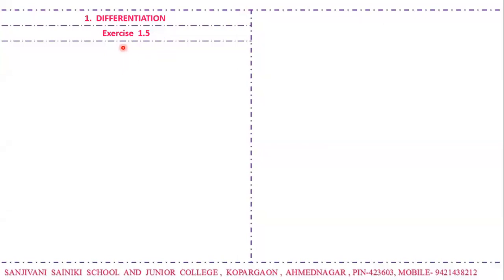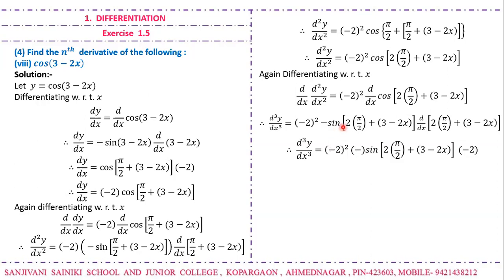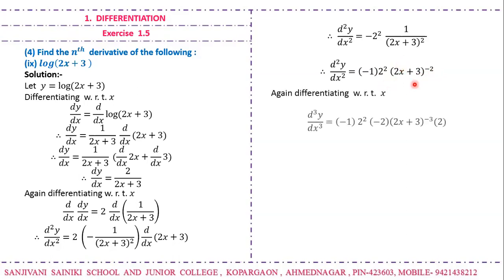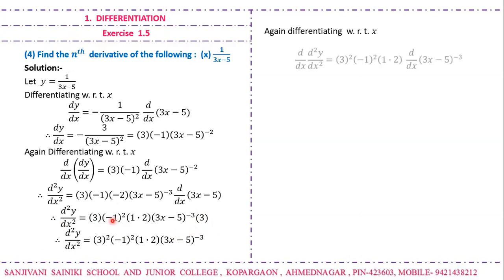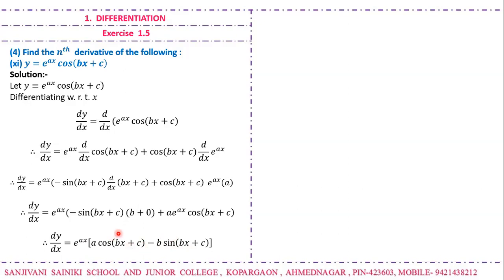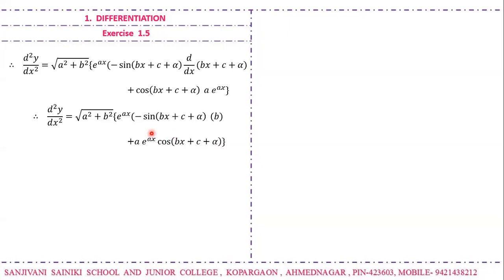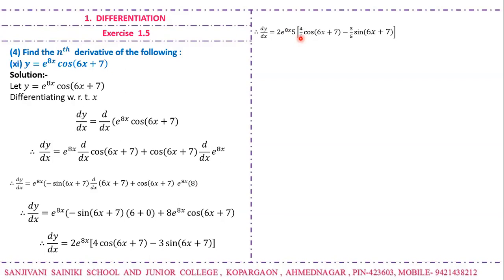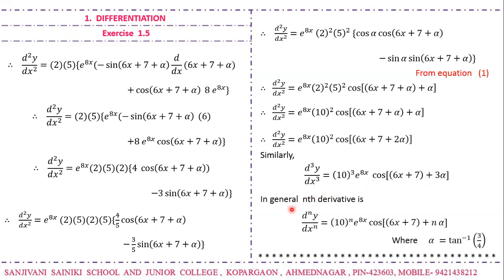Part- II (Differentiation) (Lecture- 34)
Exercise 1.5 (4) Examples on Higher Order Derivatives & Successive Differentiation